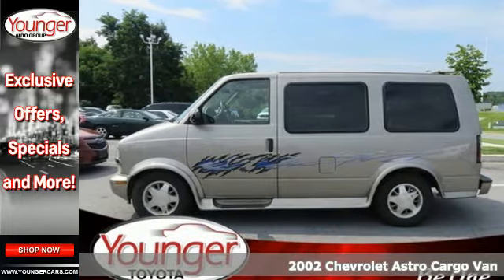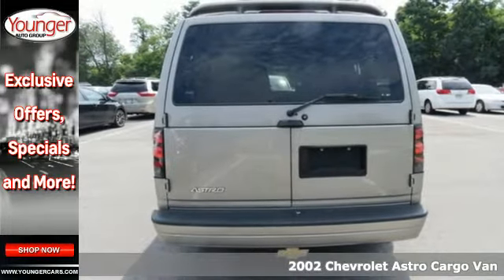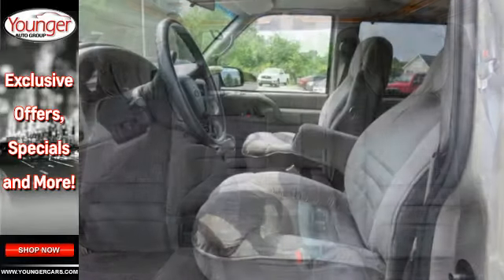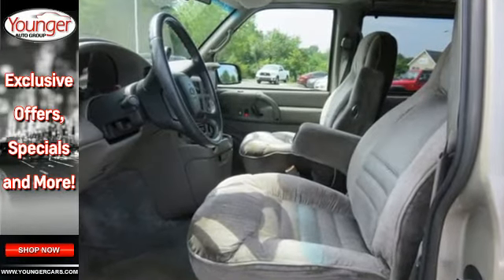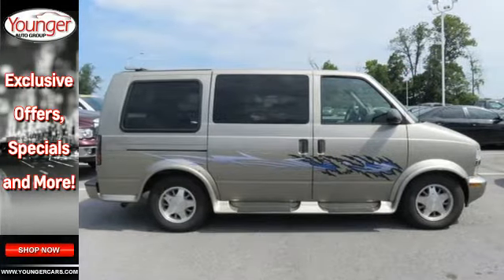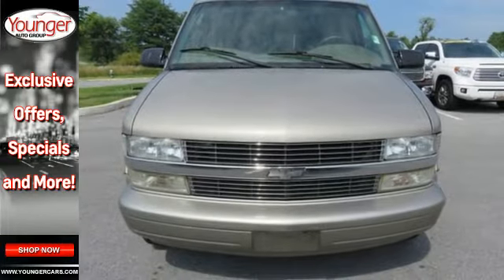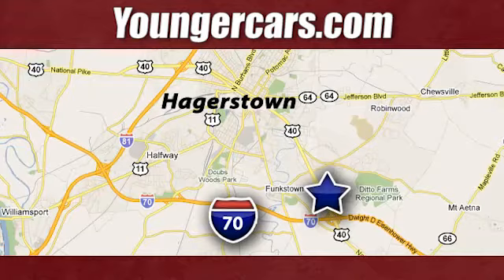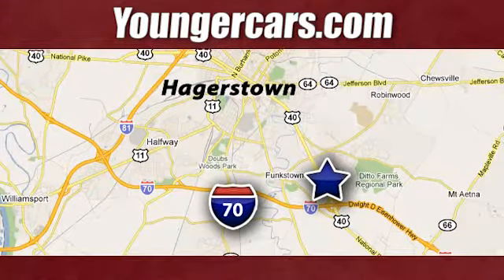Used 2002 Chevrolet Astro Cargo Van Chambersburg MD Hagerstown, WV V2547402 - SOLD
Year: 2002
Make: Chevrolet
Model: Astro Cargo Van
Trim: YF7 Upfitter
Engine: 6 Cyl. 4.3L
Transmission: Automatic
Color: Tan
Interior: Gray
Mileage: 153193
Stock #: V2547402
VIN: 1GBEL19X62B152332
AS IS

Be One!

Address:
1945 Dual Highway